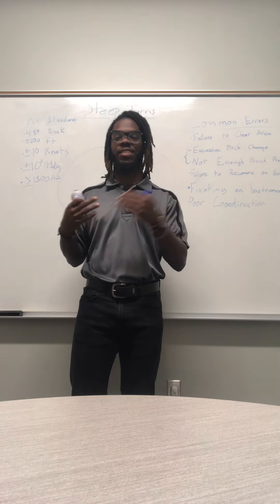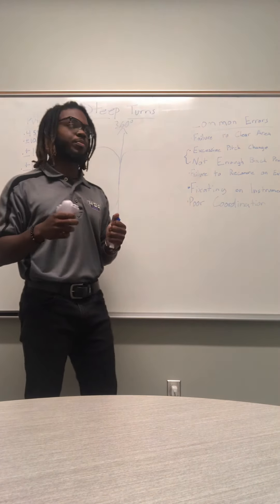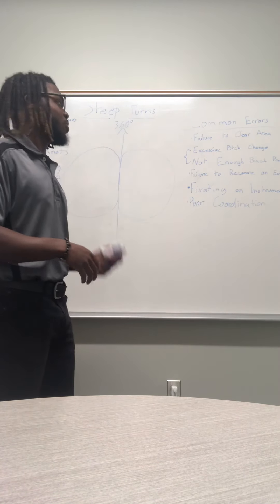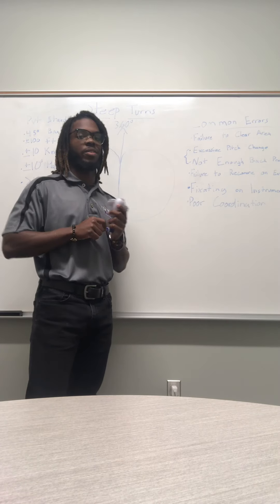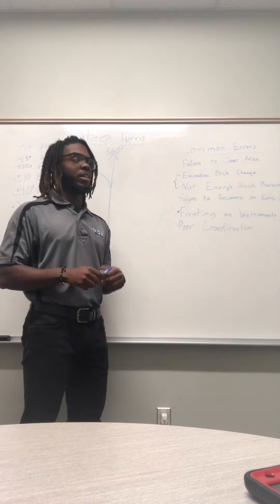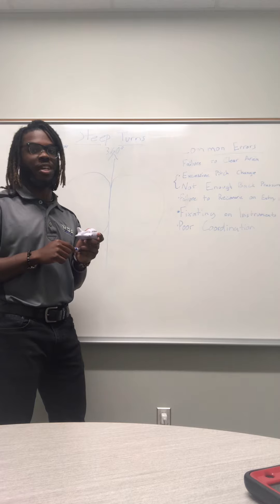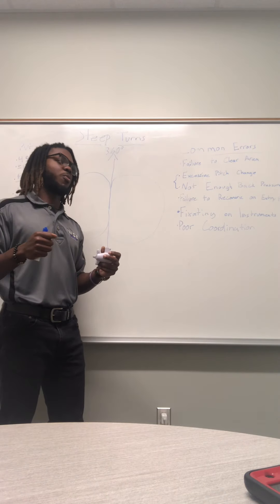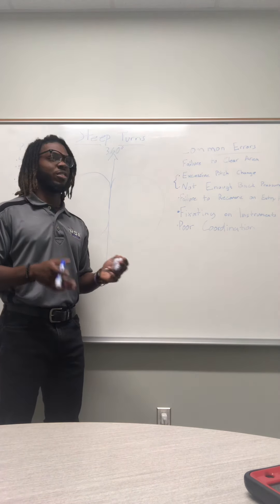Explaination of Steep Turns